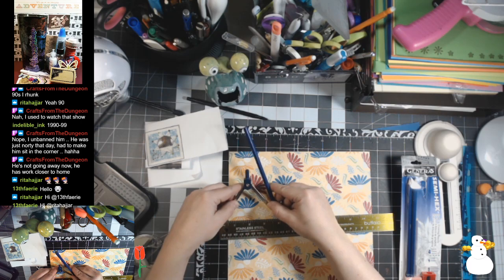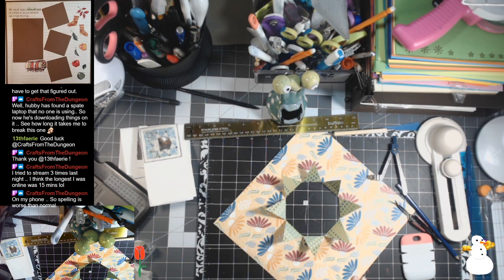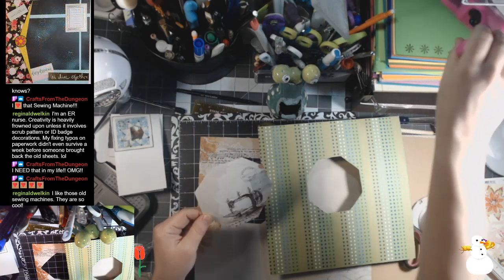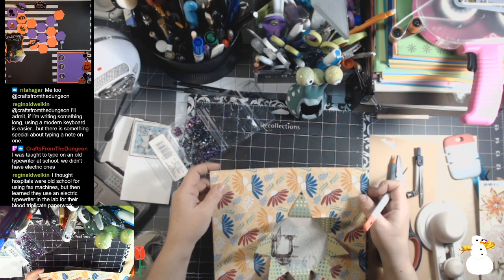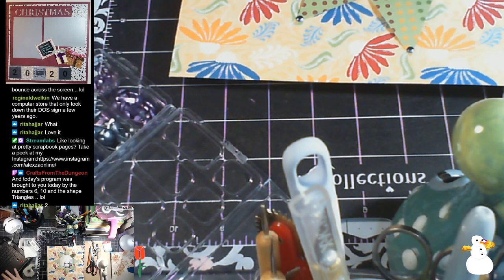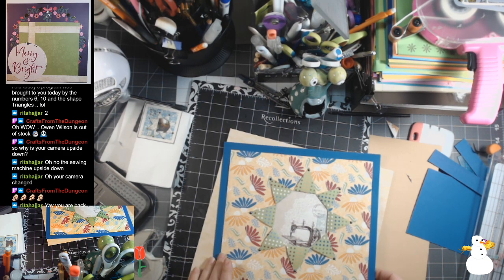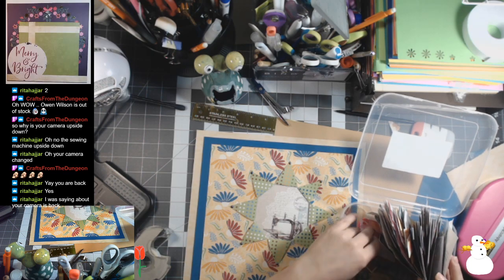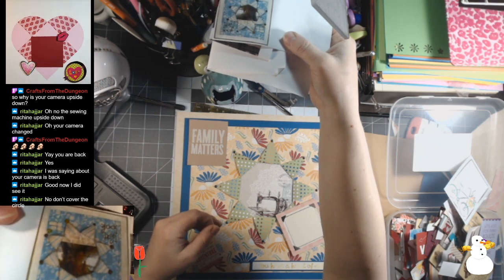Highlight: Star Scrapbook page Mar.11, 2021